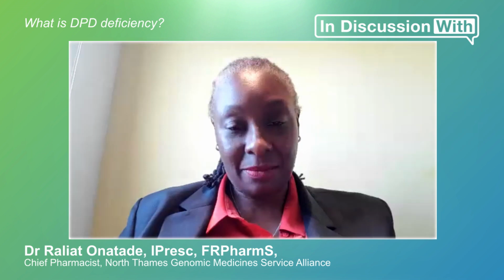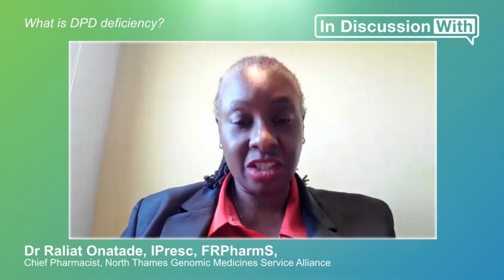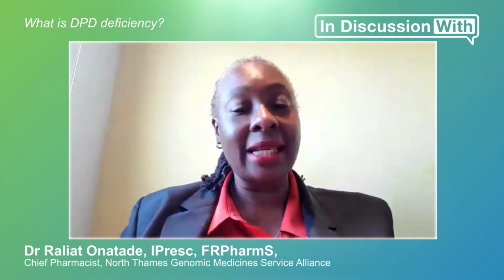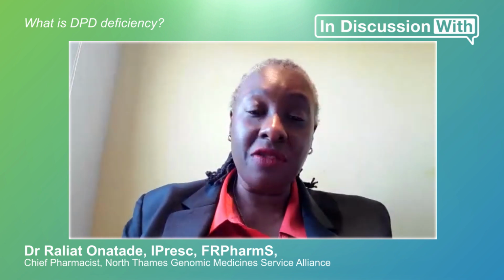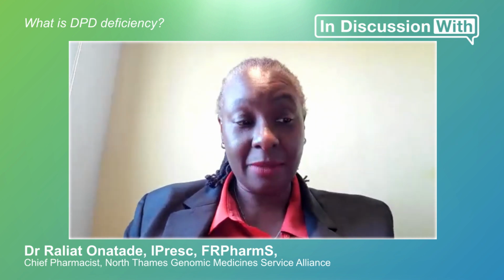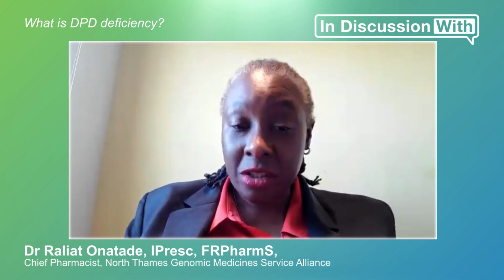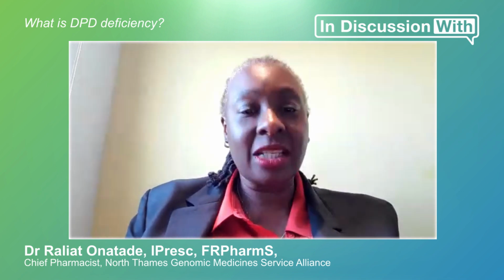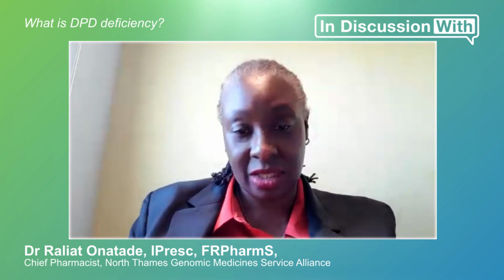The added value of pharmacogenomics to prescribing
Video 1/3 in our series with Dr Raliat Onatade.

We spoke to Raliat Onatade, Chief Pharmacist for North Thames Genomic Medicines Service Alliance, on the subject of pharmacogenomics and personalised medicine.

This episode of ‘In Discussion With’ is also on Spotify. Listen to the full podcast now

0:00 - Introduction, titles & roles
1:22 - Personalised medicine and precision medicine
2:38 - The added value of pharmacogenomics
4:22 - Precision diagnostics
5:04 - What is DPD deficiency?